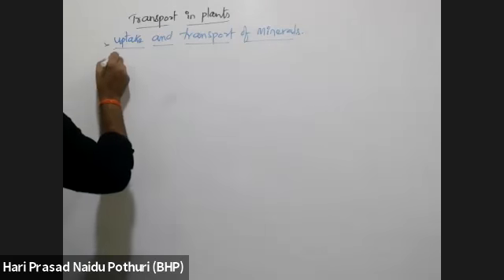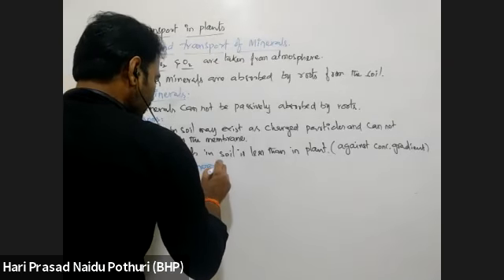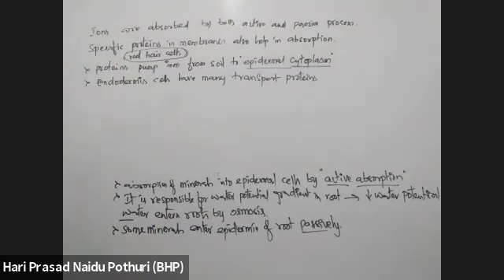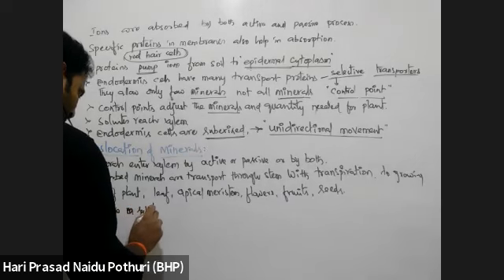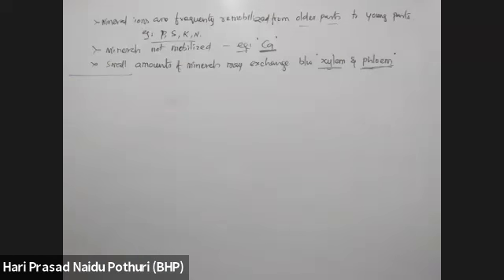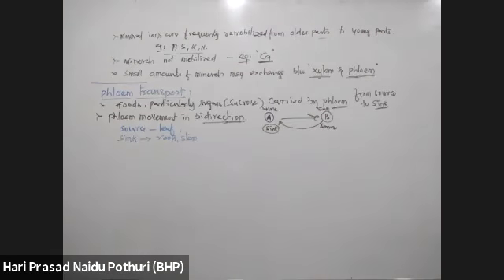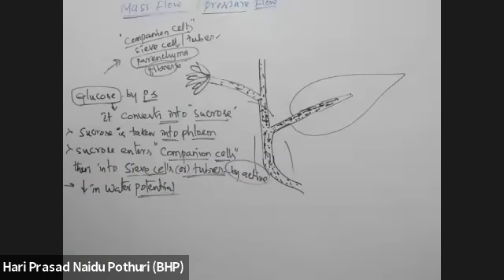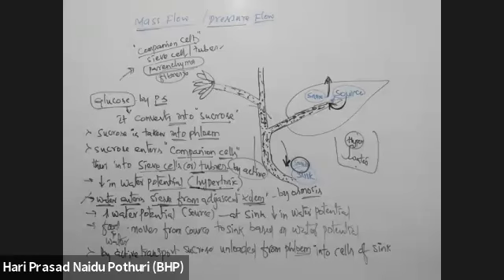TRANSPORT IN PLANTS PART 14